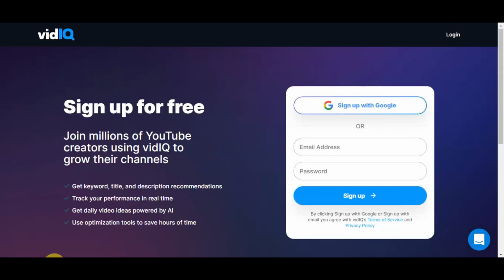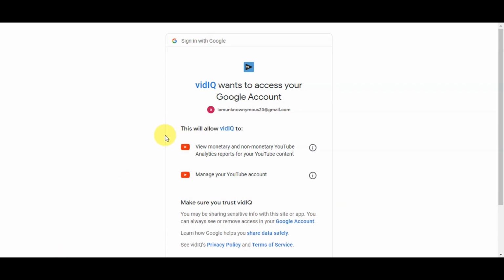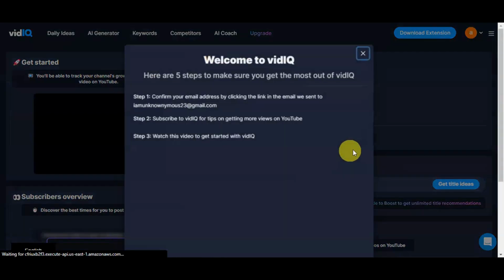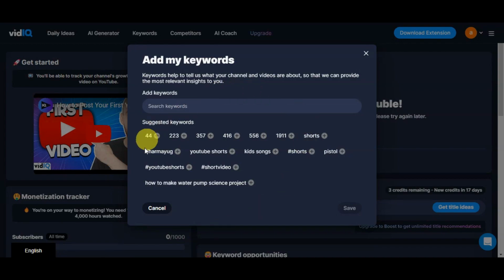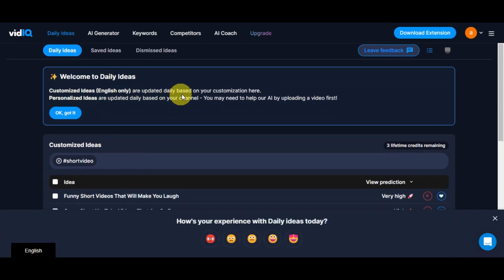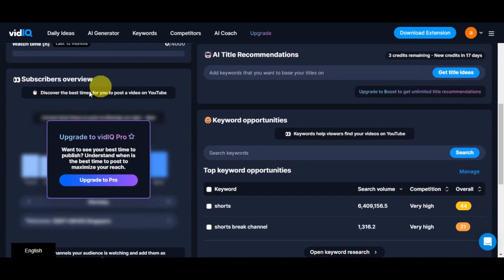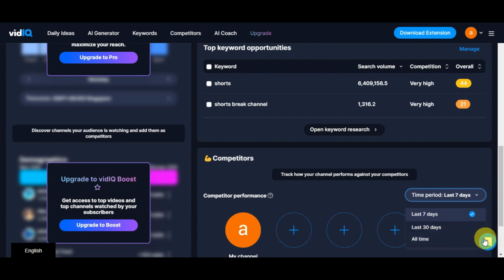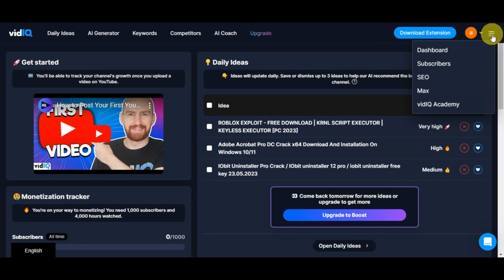How to Use Vidiq for FREE (VidIQ Tutorial for Beginners)